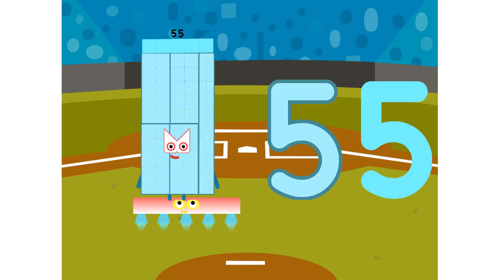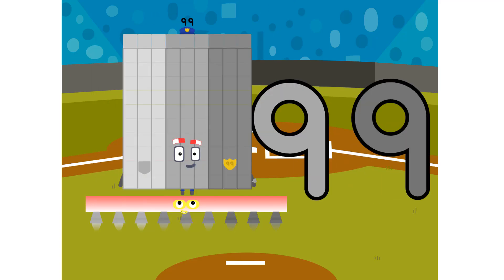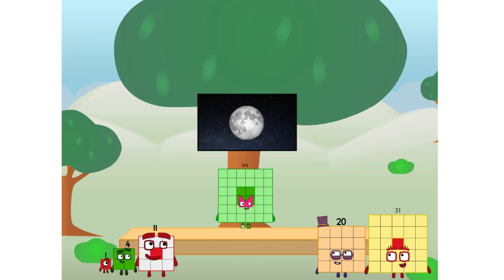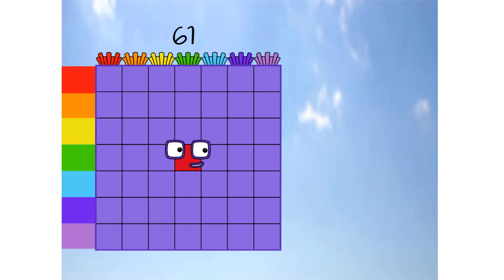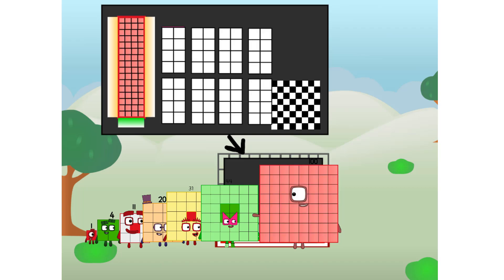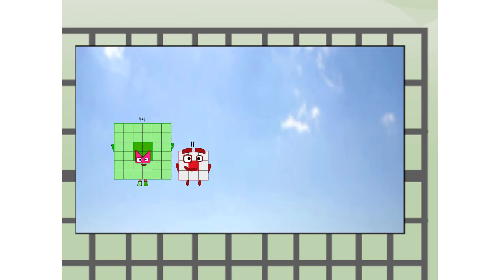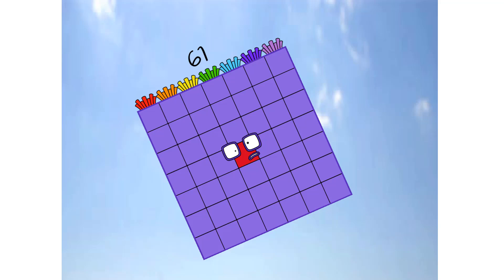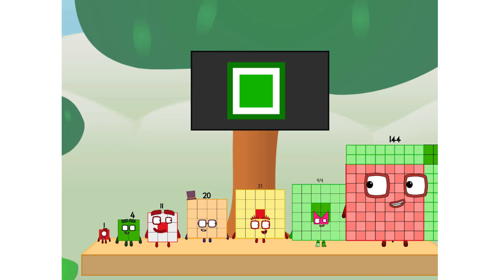Numberblocks Math: Learn Adding Numbers | Numberblocks Sneezes | LEVEL 2 | #645